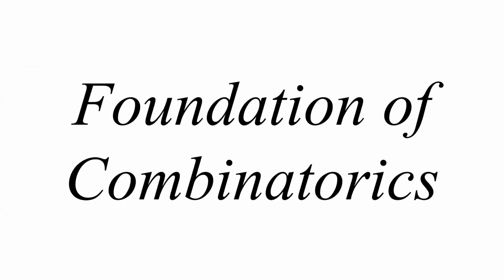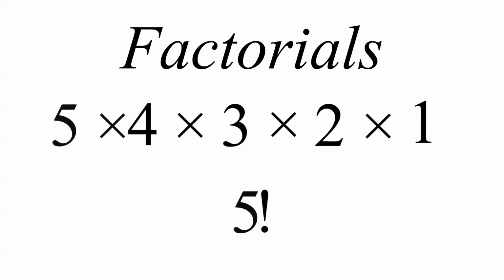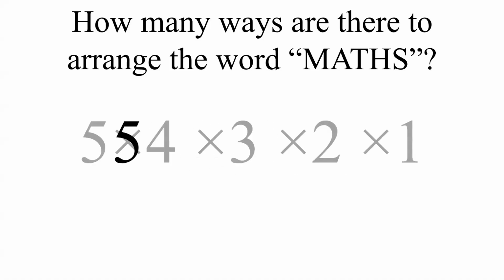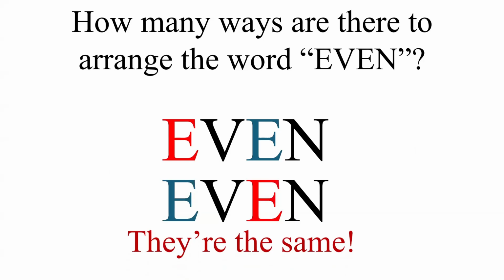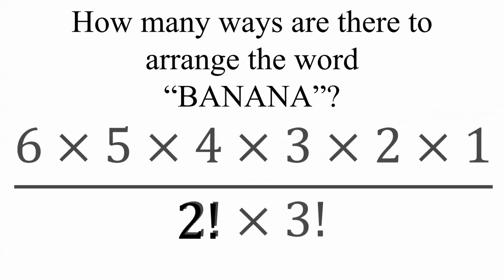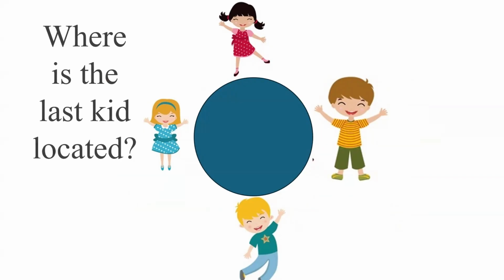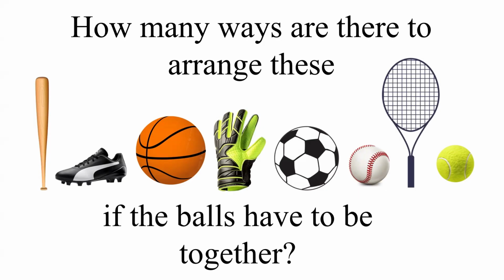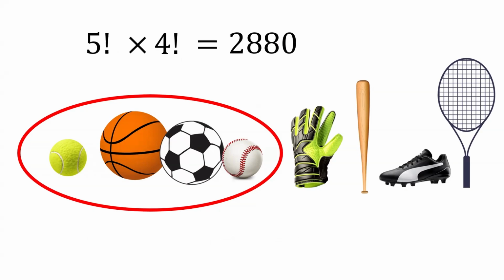Factorials Explained | From Counting Principles to Combinatorics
You’ve seen factorials written everywhere in combinatorics.
But most students are taught to memorise the formula, without understanding why factorials exist or what they actually represent.

In this video, we rebuild factorials from the ground up, starting with the multiplication principle, and showing how factorials naturally arise from counting choices step by step.

This video focuses on understanding, not memorisation, and provides a solid foundation for permutations and combinatorics.
It’s the explanation I wish I had before learning factorials.